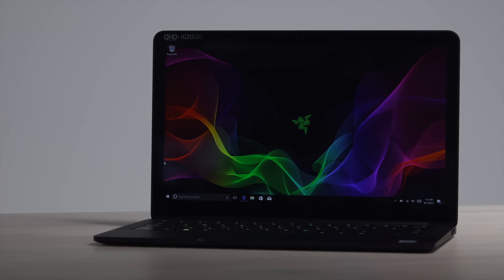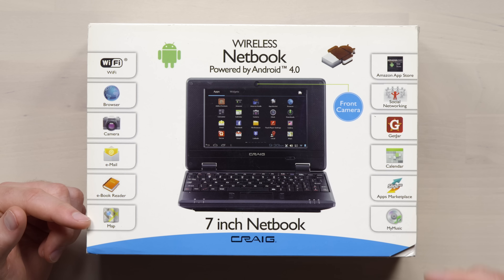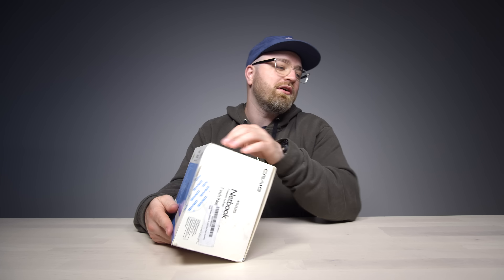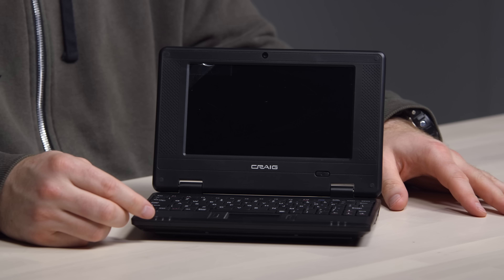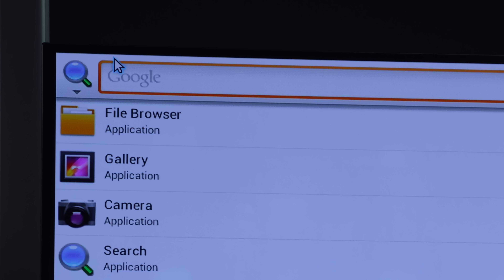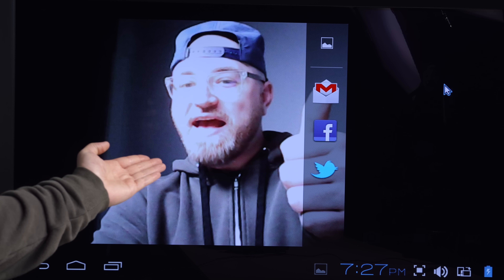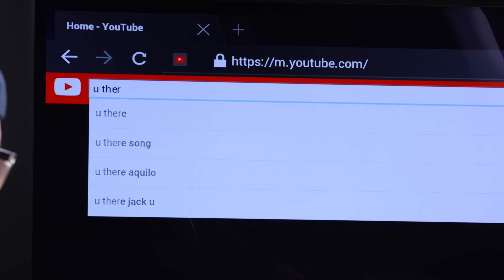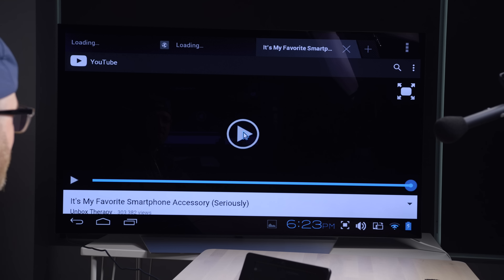I Bought A $39 Laptop From Amazon...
Craig Wireless Netbook (USA Link)
Craig Wireless Netbook (International)

I had hopes that this $39 laptop may exceed expectations (considering the price point). Turns out I received a lemon. Several keys on the keyboard did not function eliminating my opportunity to properly test it. The entire user interface was bizarre and the entire experience was reminiscent of a previous technology era (rightfully so, the manufacture date on this laptop is 2012). I would steer clear of this laptop even at $39 on Amazon.